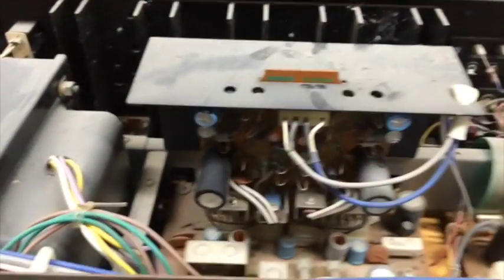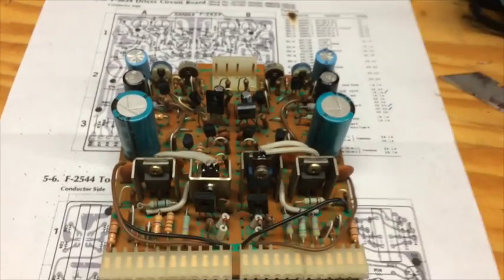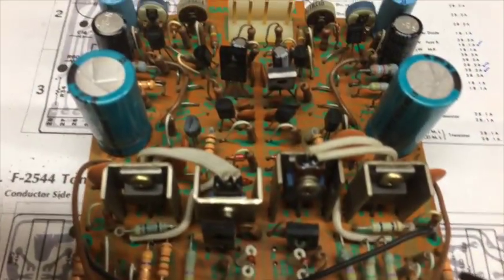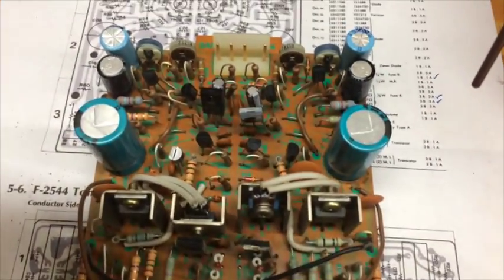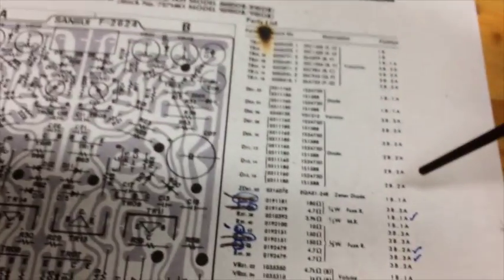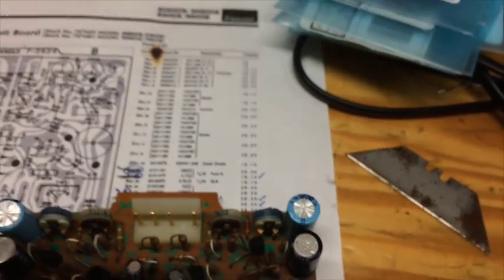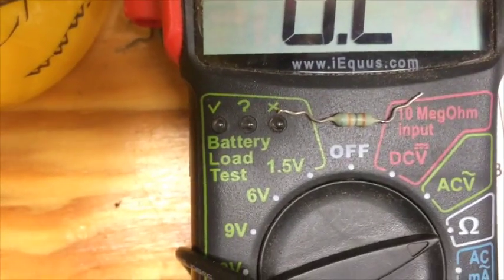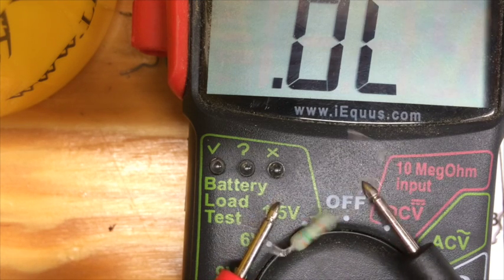Sansui 8080db/9090db F-2624 Driver Board Resistor/Capacitor Refresh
Refreshed the F-2624 driver board after the protection light wouldn't come on. I am far from an electronics expert so I figured this video might help someone who's in the same boat as me.